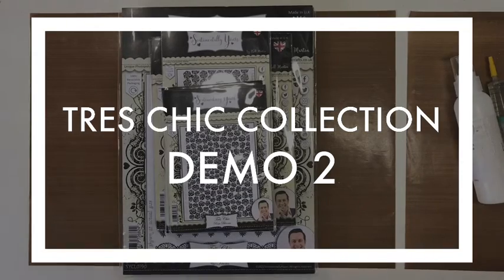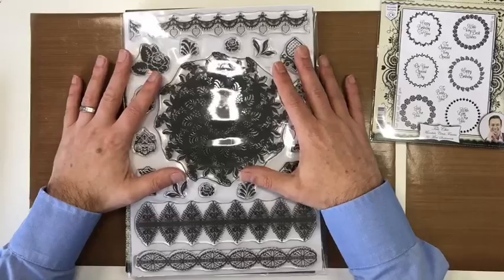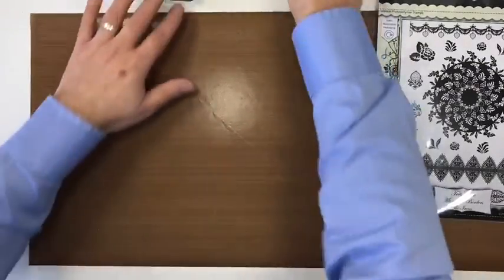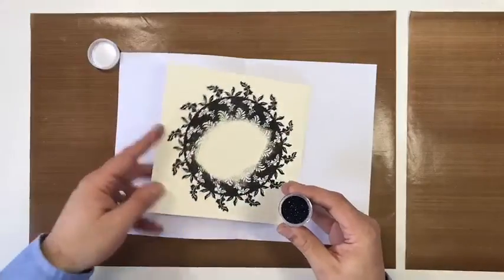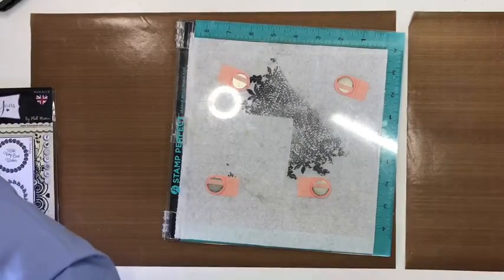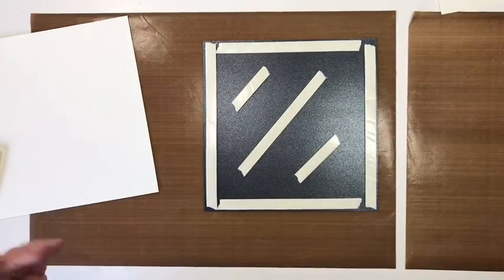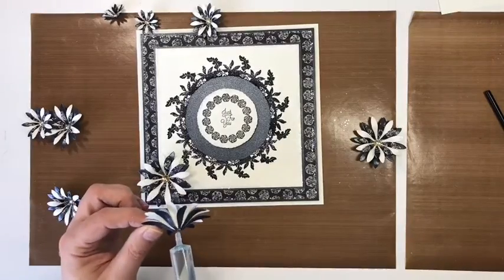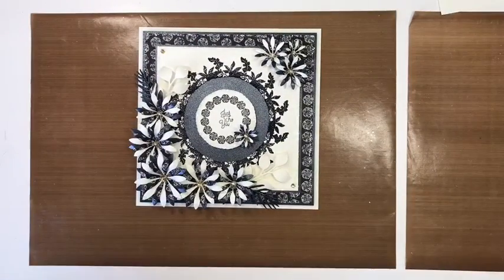Tres Chic Collection - Demo 2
In this video, I will be showing you how to create a gorgeous shabby chic, vintage aperture card using the Tres Chic Collection stamps and papers that you can find on my
Using Twinkling Embossing Powders with the Mandala Feature Stamp alongside other Sentimentally Yours Dies and essentials.